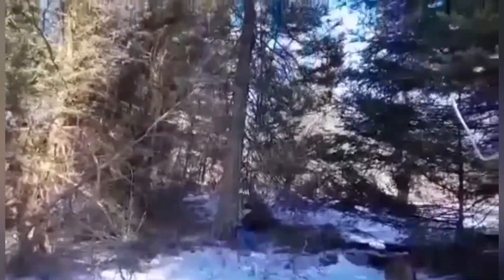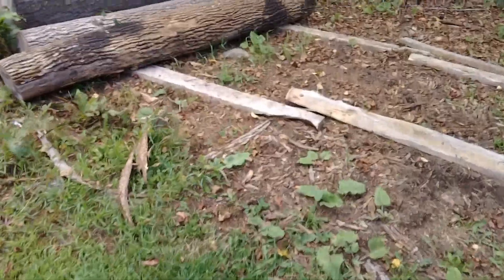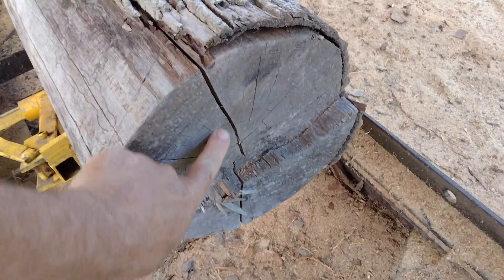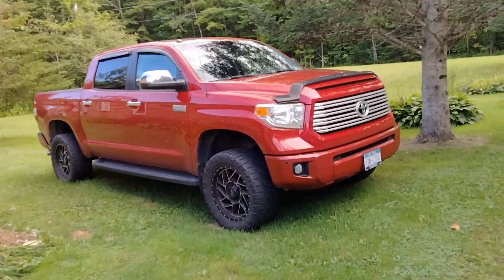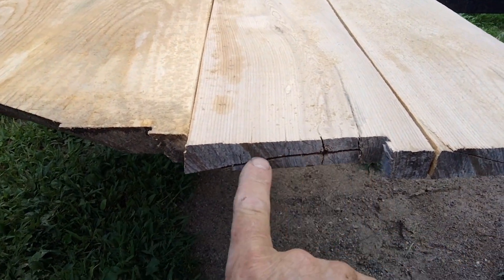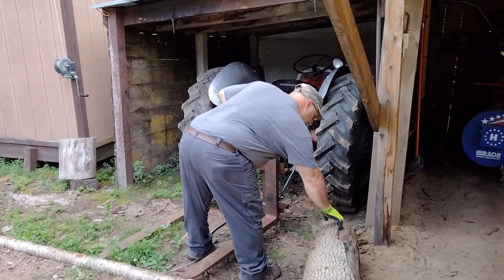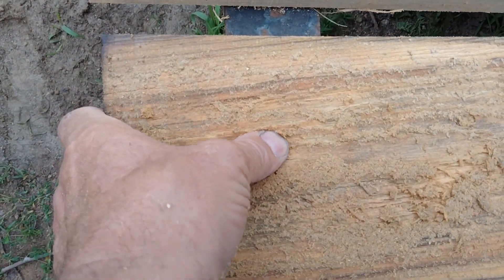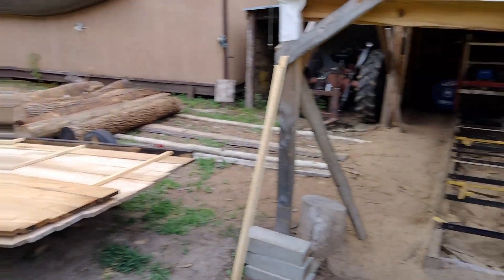Emerald ash borer beetle killing our ash trees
The ash borer beetle is killing all of our ash trees. After cutting the tree down can the logs turn a profit? let's find out